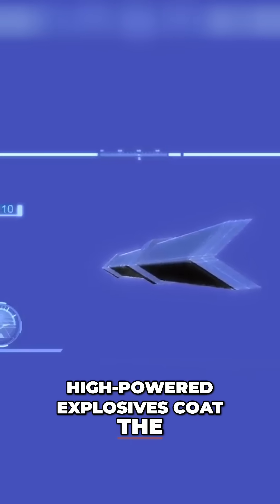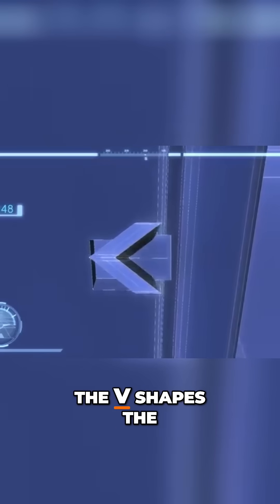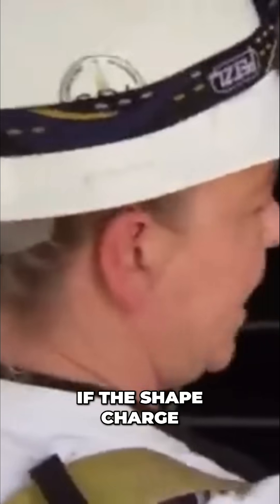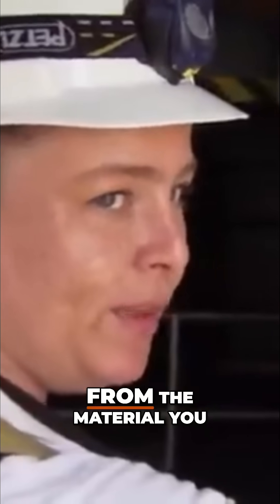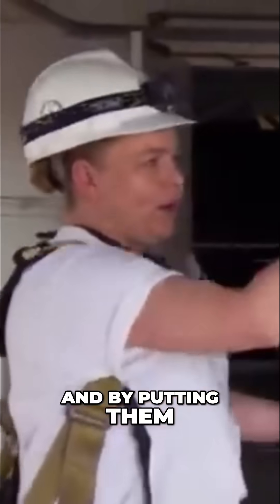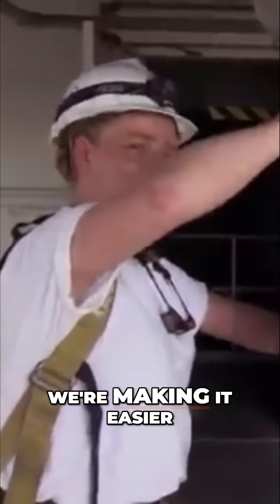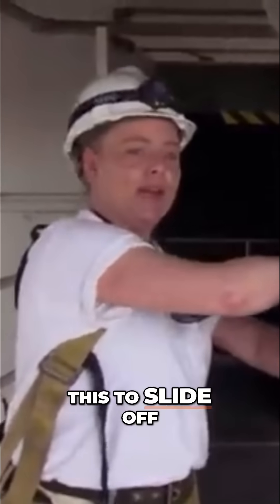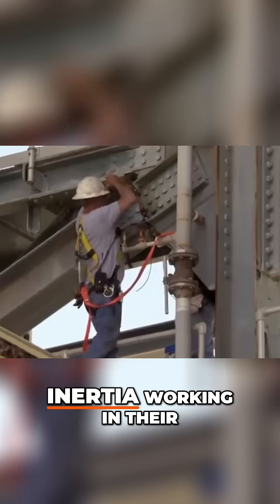Explosives Engineering: Cutting Steel with Precision Charges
Discover the science behind shaped explosives and how our team expertly uses them to slice through steel. We delve into the Monroe effect and the precise methods that make our operations effective and efficient. Witness the art of demolition in action!